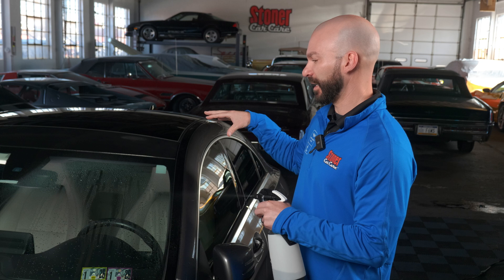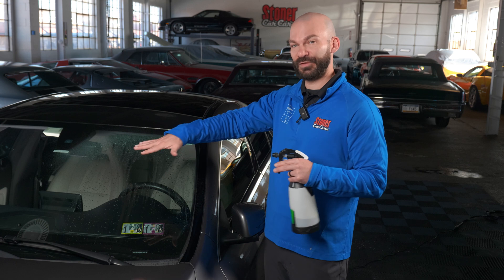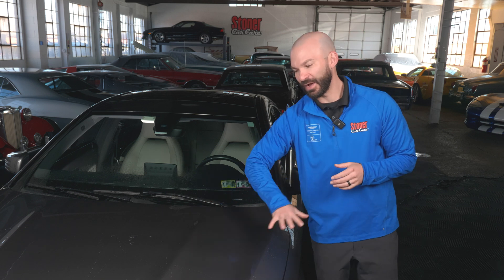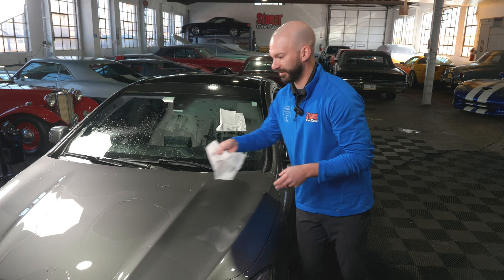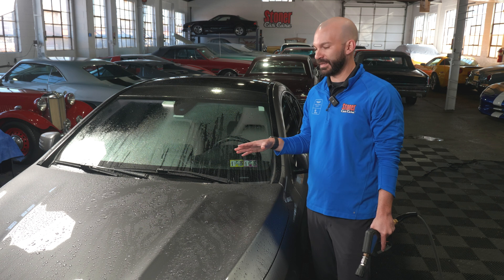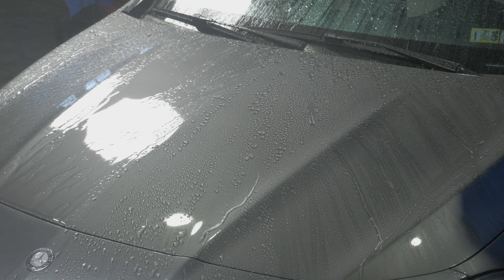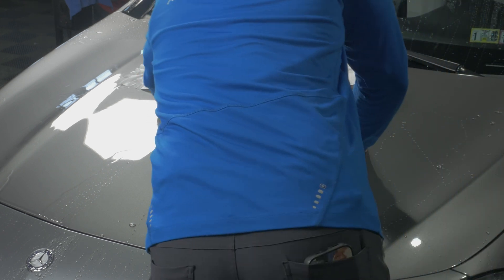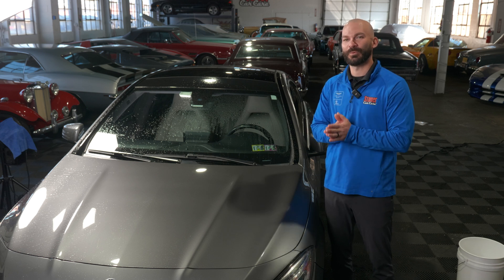The Confusion Behind Water Beading vs Water Sheeting!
In this video, JC breaks down the often-misunderstood topic of water beading vs. water sheeting. What’s the real difference? And how do hydrophilic coatings compare to those that promote sheeting? We clear up the confusion and explain it all in detail—so you’ll know exactly what’s happening on your paint.